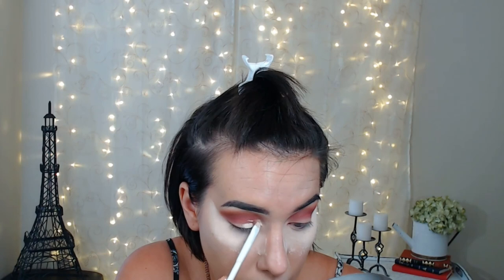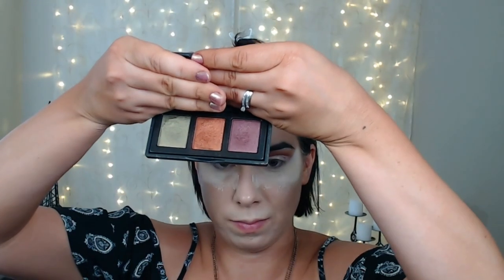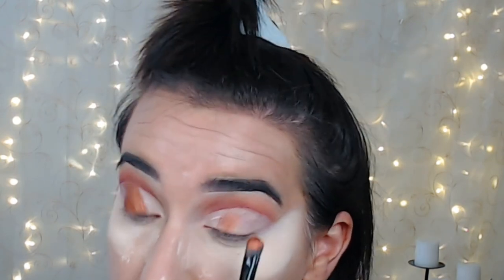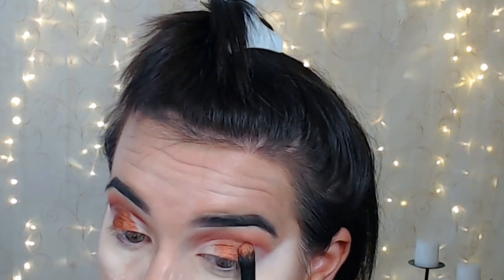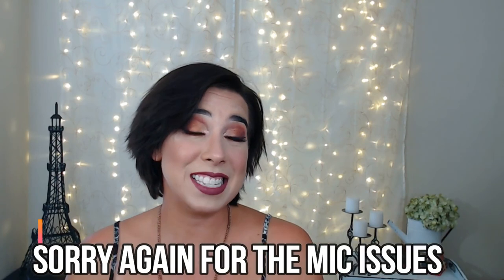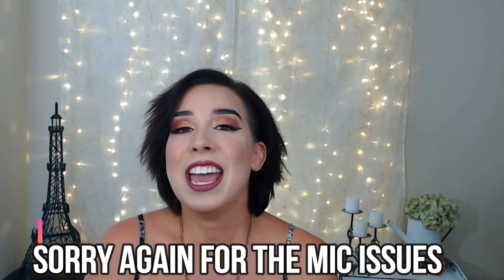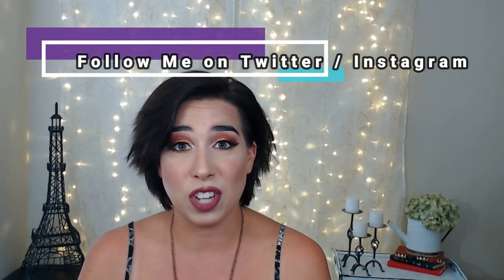PINK/GOLD CUT CREASE // YOUR VOTED LOOK!!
Hey Guys!! I put up a poll on what you wanted to see next, and this was your voted look!! I'm so proud of this video other than the sound issues in the beginning and end. We got a new mic and we are still tweeking with the sound to get it perfect, and also working on getting some sound proof foam blocks to help with the "tin can" like sound so PLEASEE bear with me as we fix this issue! I promise I will fix it for next video! But anyhow...I hope that you enjoy this voted look!!

PRODUCTS I USED:

It Cosmetics Your Skin But Better CC+ Cream in Medium
Clinique BIY Drops in Medium Tan
Coty Airspun Translucent Loose Setting Powder
Anastasia Beverly Hills Modern Renaissance Palette
Naked Cosmetics Urban Rustic Palette
Bio Belle Primer Sheet Mask
Wet N' Wild I'm Getting Sunburned Palette
Kiss Lashes in the style Vixen
Ulta Beauty Gel Eyeliner in Black
Maybelline New York Big Shot Mascara
Ofra Rodeo Drive Highlight
Ulta Beauty Blush in Bunny
Butter Bronzer by Physicians Formula
Ofra Liquid Lip in Tuscany

TOOLS I USED:

Morphe Brushes
Sigma Brushes

Sample music from Wondershare Filmora - Red Eyes
Sample music from Freesound.org -
mistersherlock -
Halloween - Organ Music.mp3

Garrett Bevins - Infinite